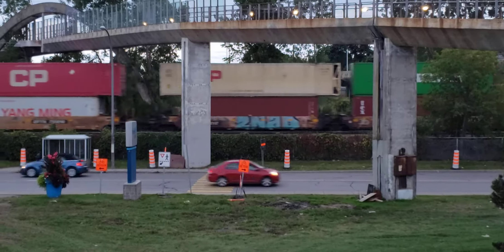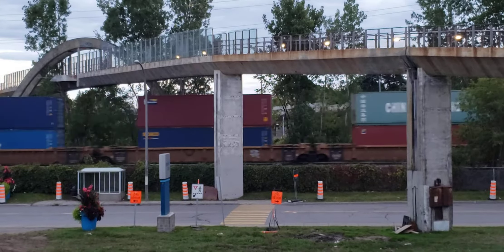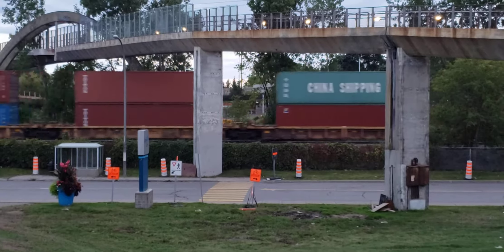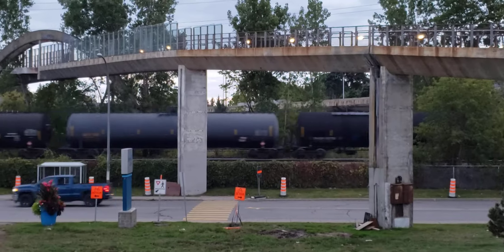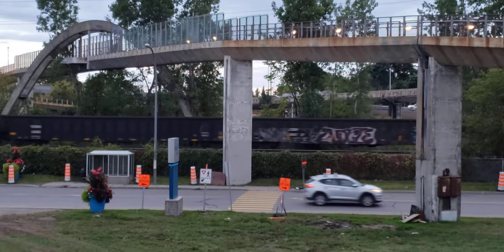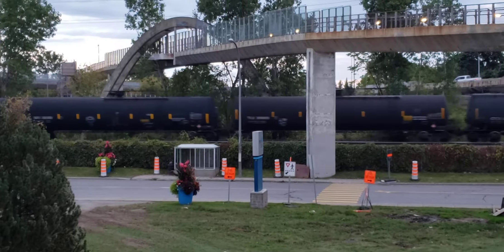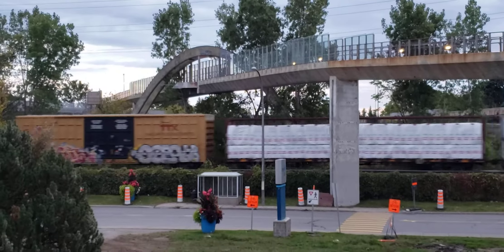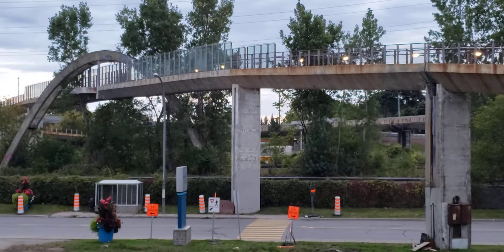TRAINS CP Freight With Three Engine at Des Sourses Ramps Bridge View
CP Westbound Intermodal with a long cut of mixed freight is headed by an AC4400CW and two EMD SD70ACU locomotives facing backwards.  The train is seen from the base of the ramp that curves to the crest of the Des Sourses Boulevard access ramps to HWY 20 on the Dorval and Points Claire  municipal border.